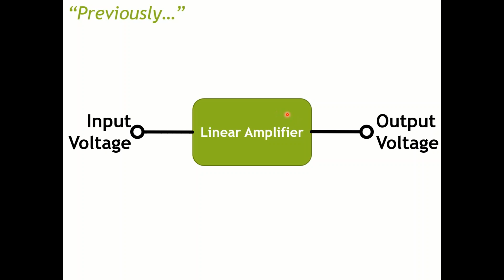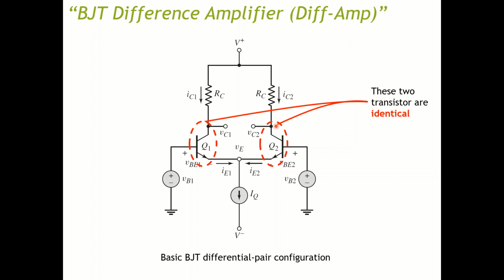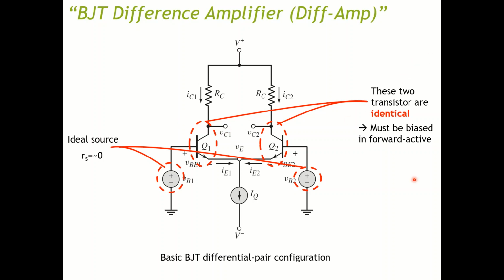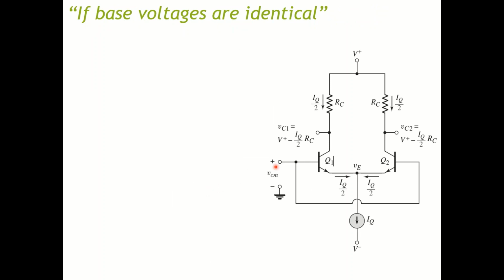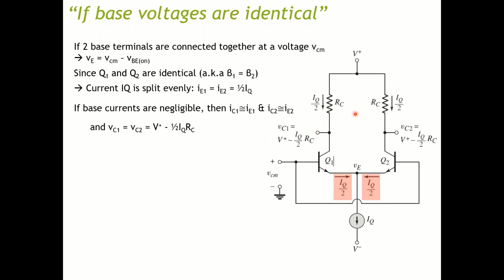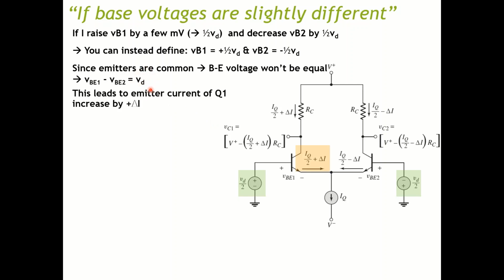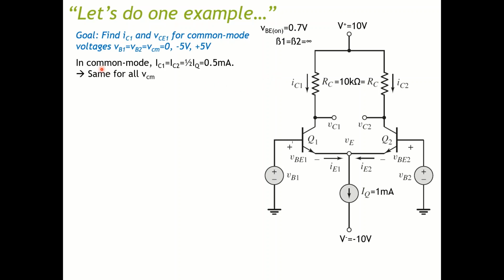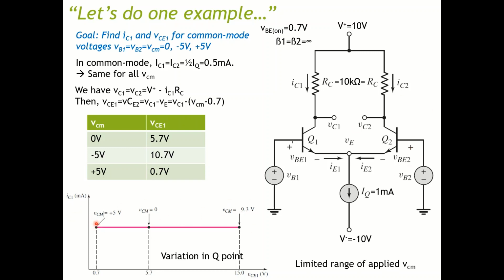Week 5-1 Differential Amplifier (Diff-Amp)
Hi All,
This lecture will start off a series of Differential Amplifier related lectures.
Hope you learn something today!
Best!